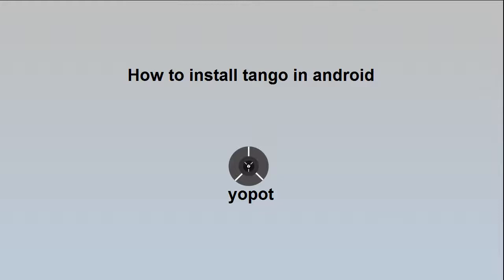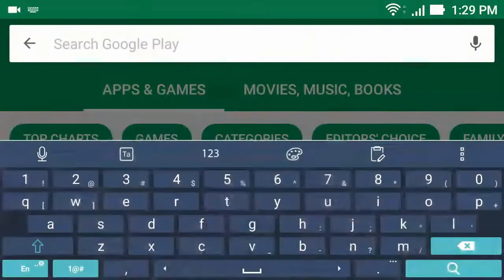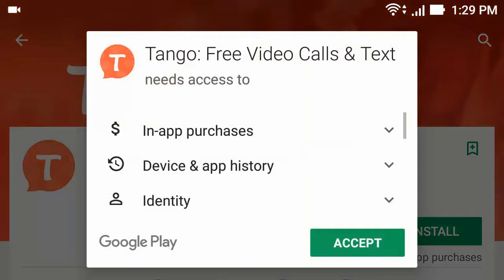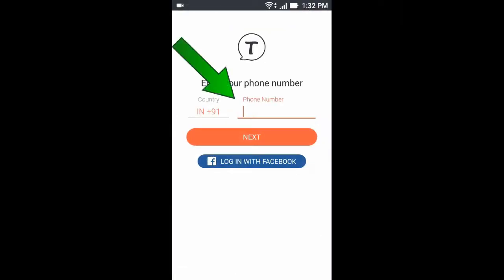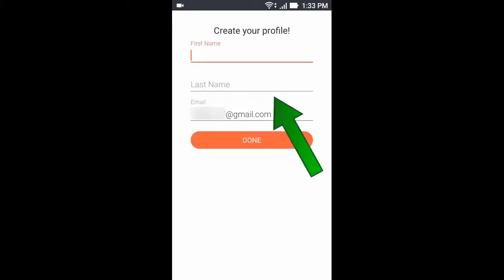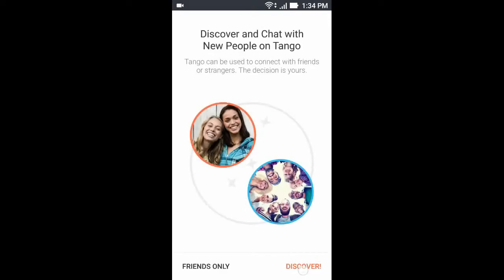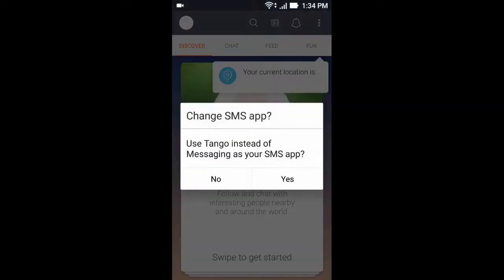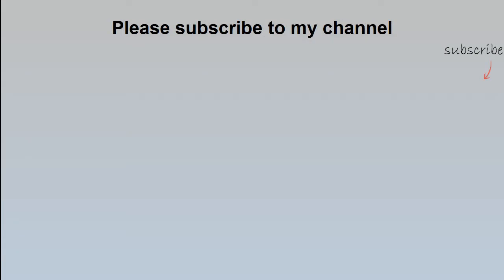how to install tango on android phone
How to install tango on android phone explicitly explains a procedure to install tango in android device.
Tango is a mobile application used to chat and video calling. This is the fasted video calling app. and install the app. Then, wait for it to fully download. After, create an account by providing phone number. That’s all you have finished it. If there is any problem in this step, then try to install.